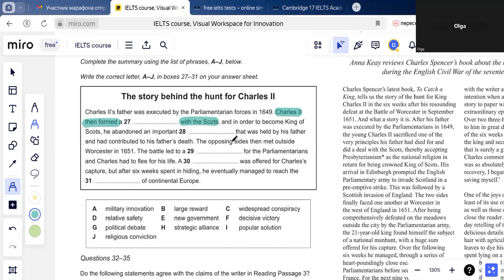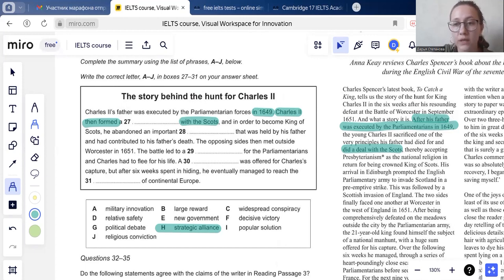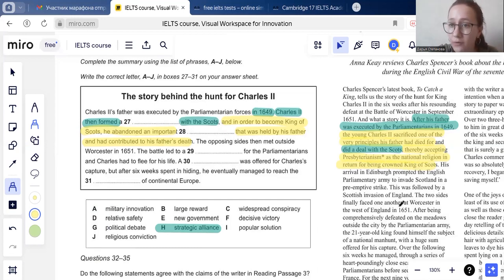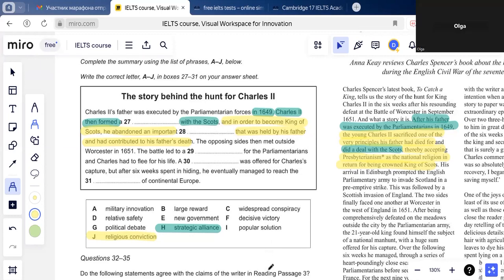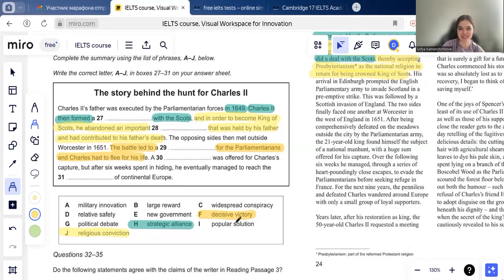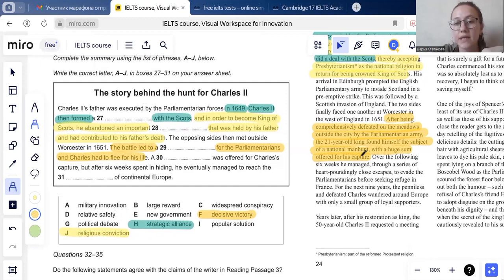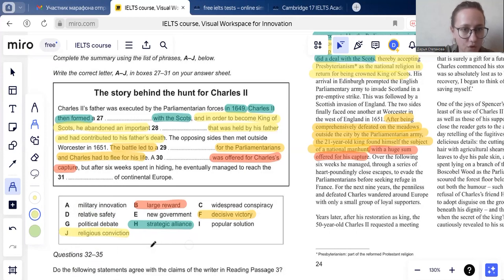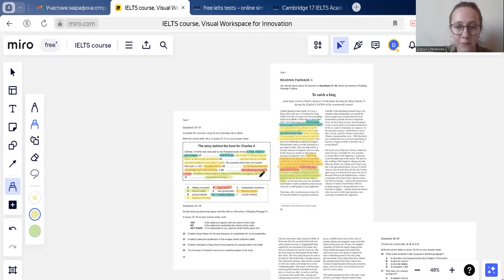To catch a king, Разбор IELTS Reading, passage 3, questions 27-31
Отрывок урока по IELTS Reading, разбираем summary completion with the list of phrases, READING PASSAGE 3: Questions 27-40, To catch a king

Мой телеграмм канал: IELTS PREP by Daria Step